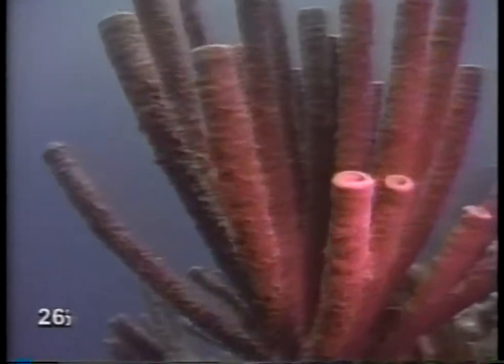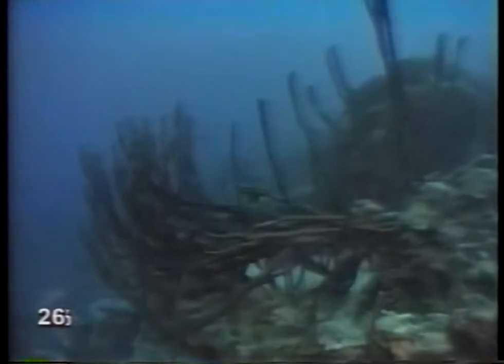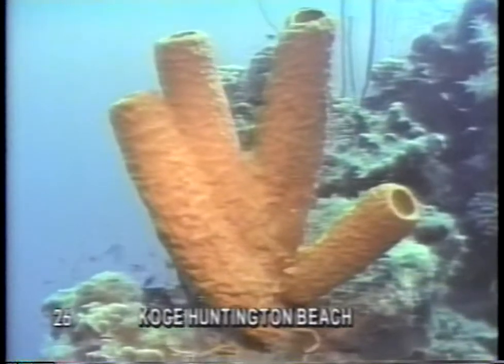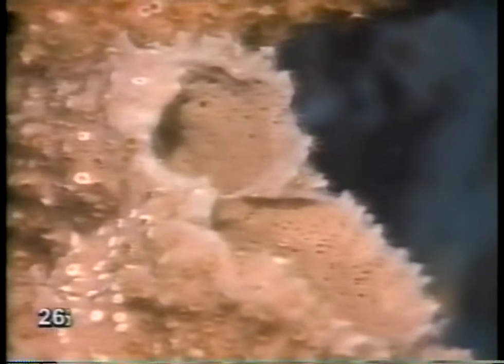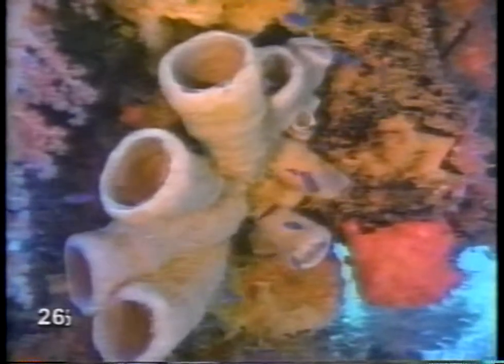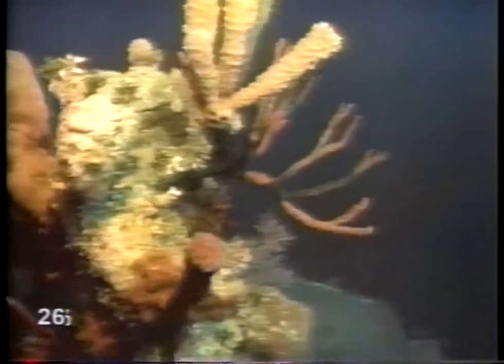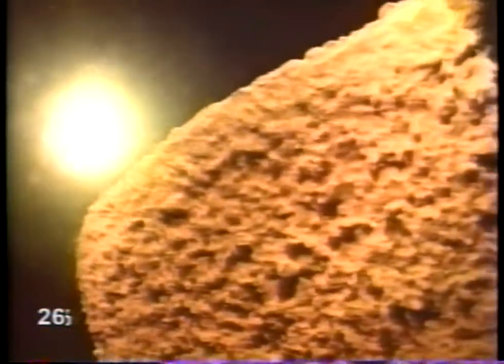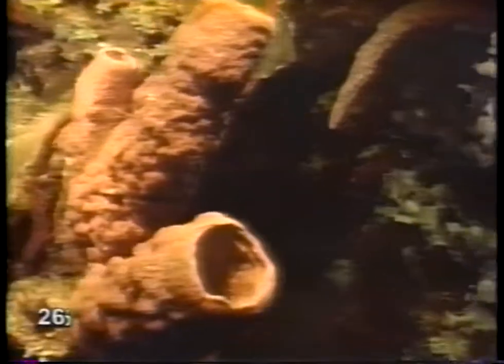Seahouse #26 - Sponge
Seahouse #26 - Sponge. About sea sponges. Great children's science video explores our seas and oceans.